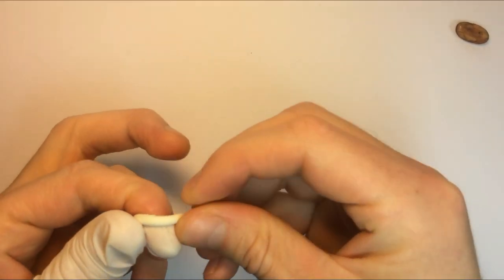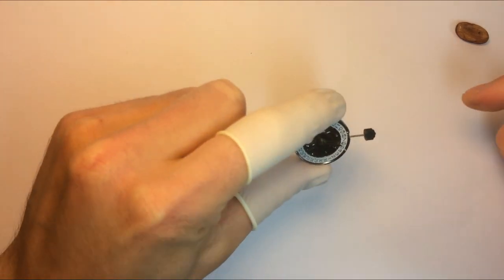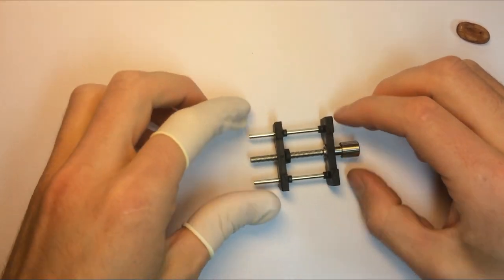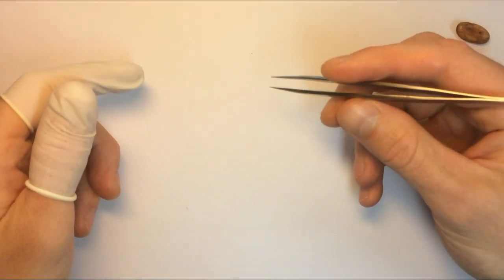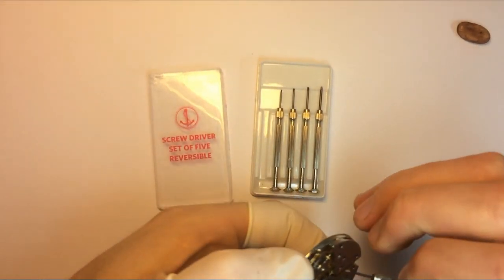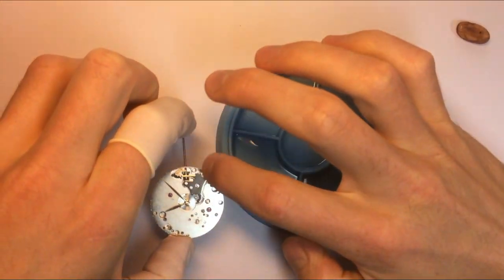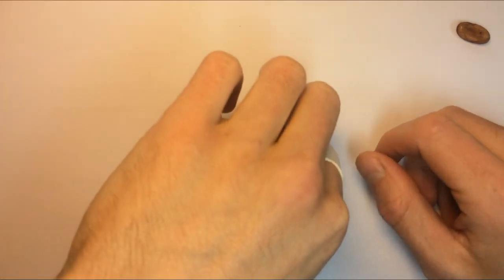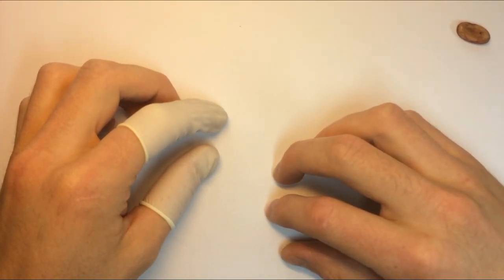Five Tools You Need to Start Watchmaking at Home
Here are the five tools you need to disassemble and reassemble your first movement.

I recommend getting decent quality tools because they will end up serving you better and longer in this craft.